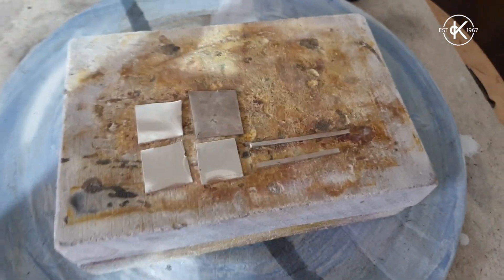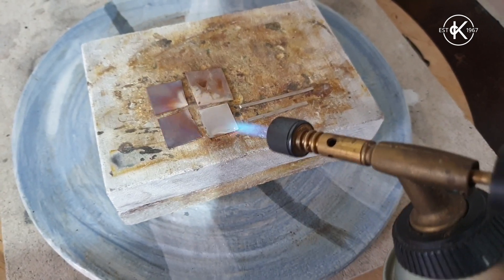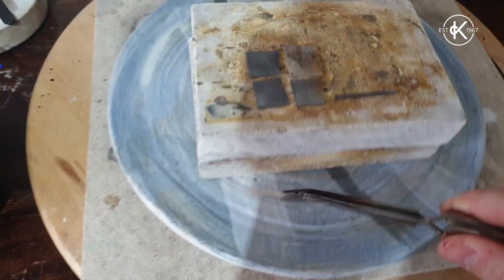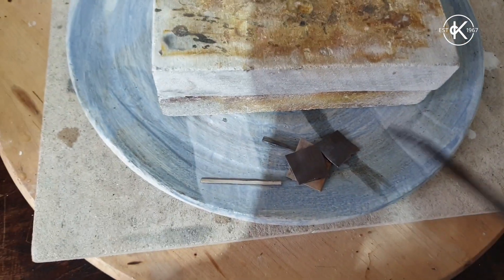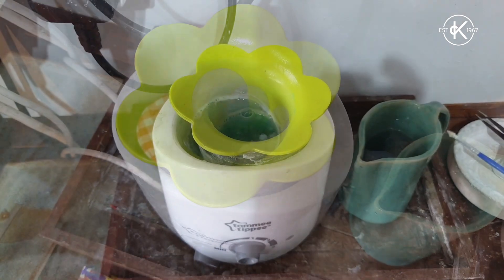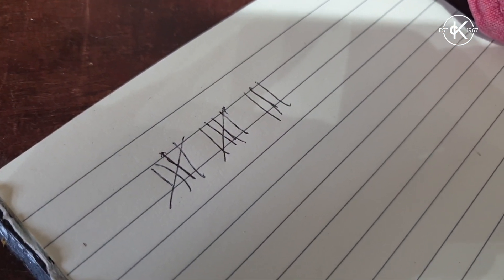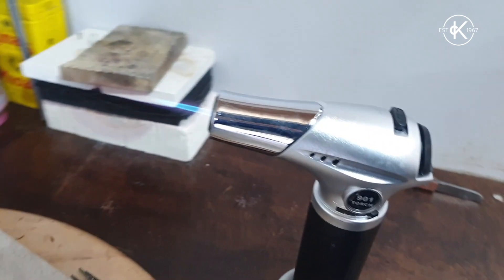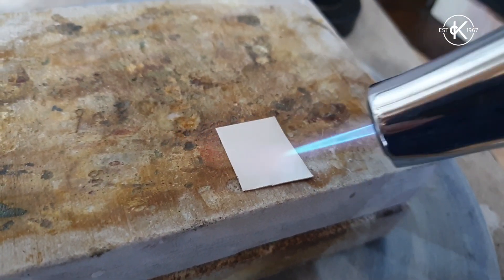Reticulation Tutorial | 12 Months Of Metal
Kim Thomson shares a brilliant tutorial on how to reticulate metal - a great way to add texture to your jewellery designs.

FEATURED PRODUCTS